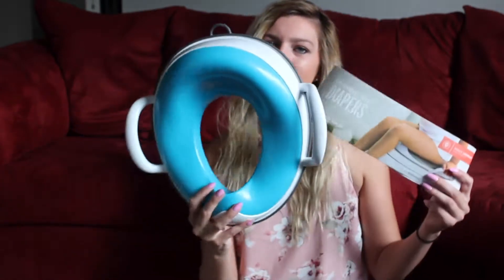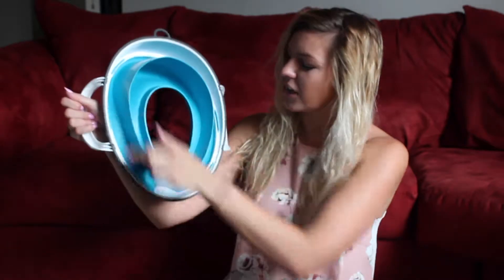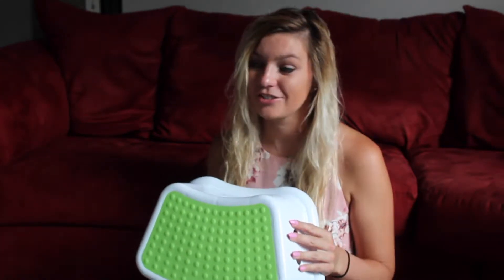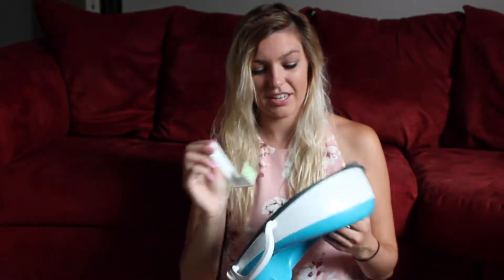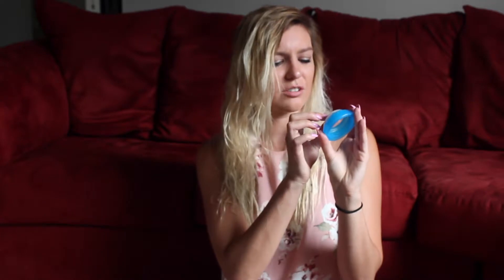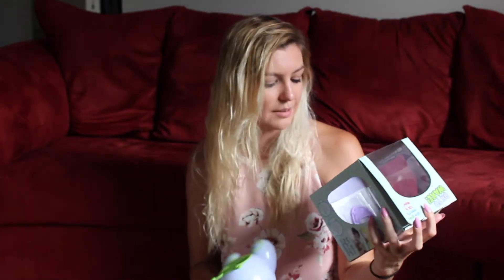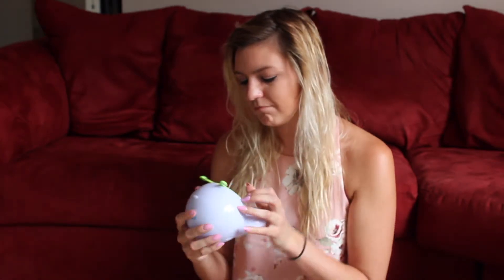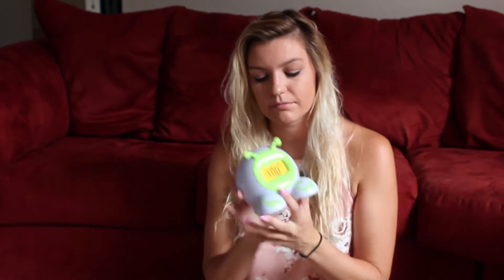Single Mom of a Toddler JULY FAVORITES!!!